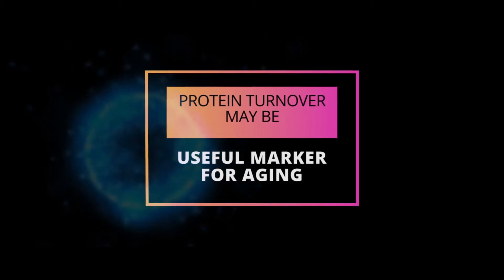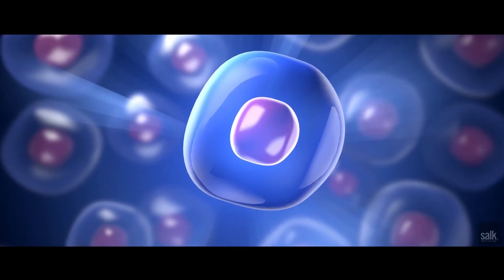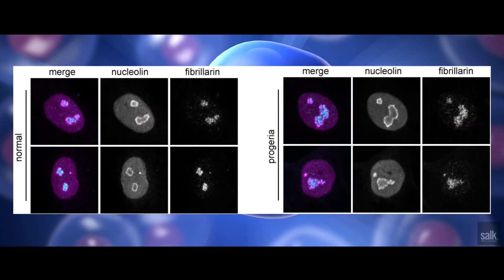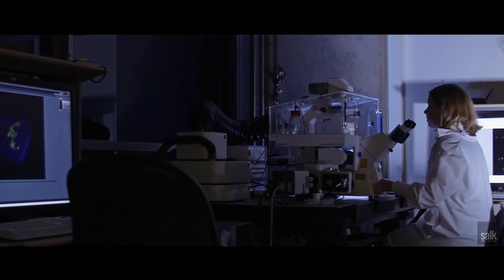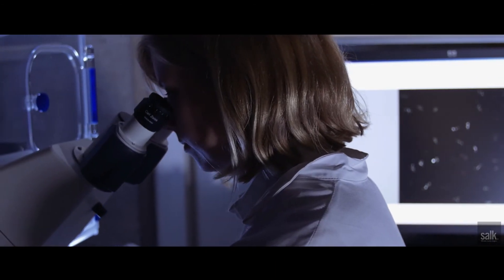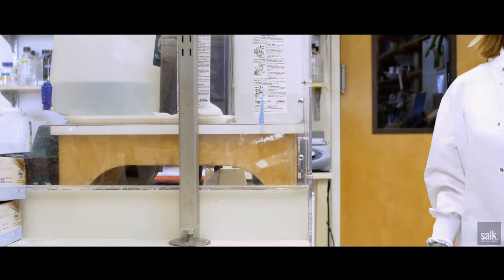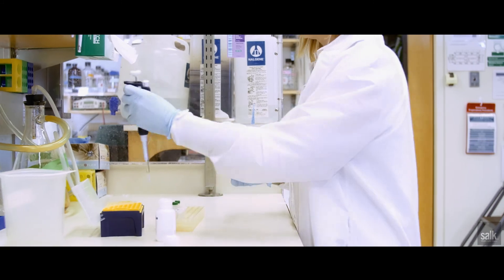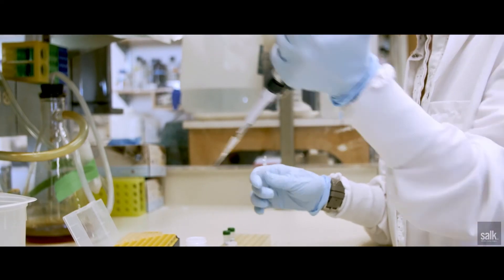Protein turnover could be clue to living longer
Scientists at the Salk Institute found that protein synthesis is overactive in people with the premature aging disease Hutchinson-Gilford progeria. The work, described in Nature Communications on August 30, 2017, adds to a growing body of evidence that reducing protein synthesis can extend lifespan—and thus may offer a useful therapeutic target to counter both premature and normal aging.